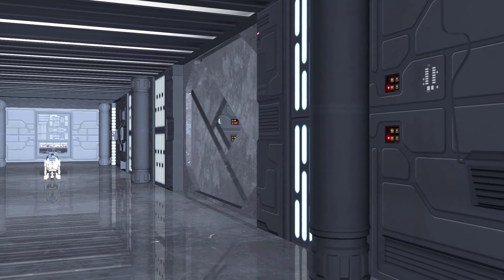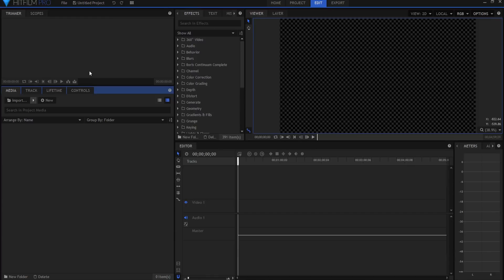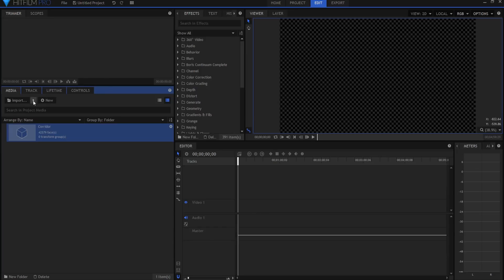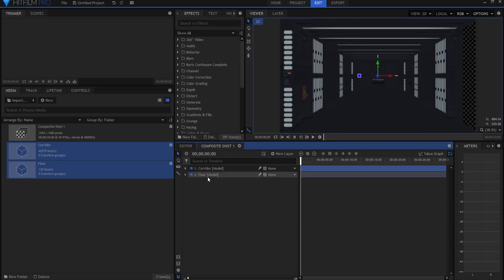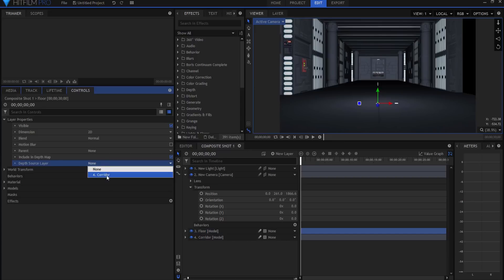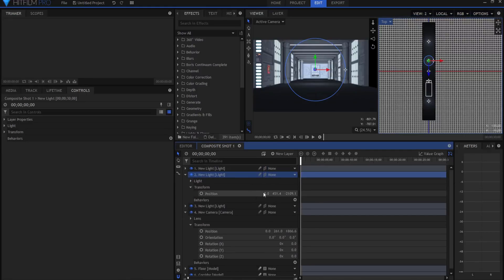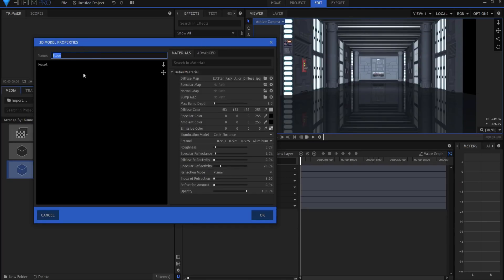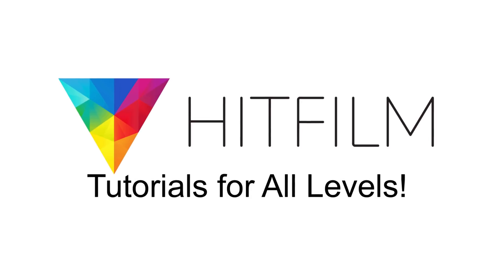Set Up a Star Wars Imperial Corridor Scene in HitFilm Pro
Are you making a Star Wars Fan Film? Do you need to set your scene on an Imperial Star Ship? You need to watch this video!